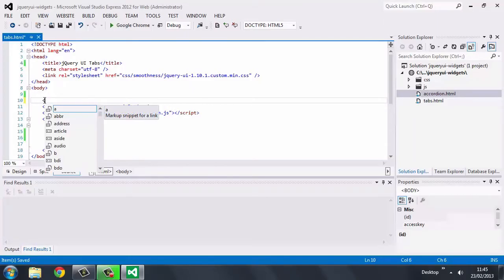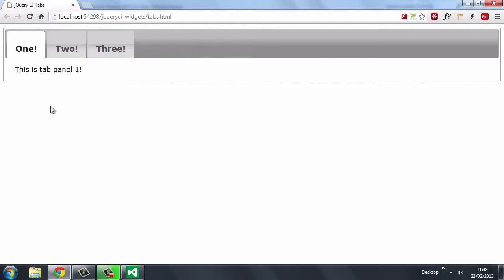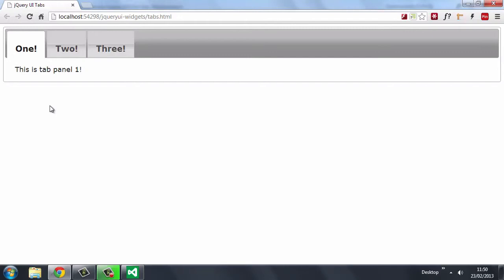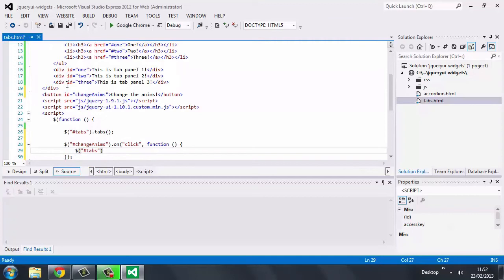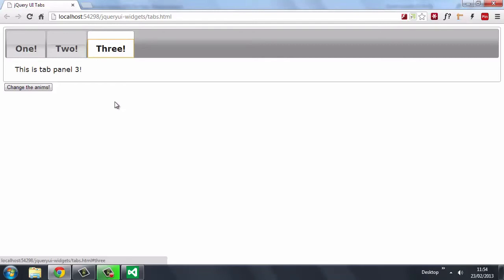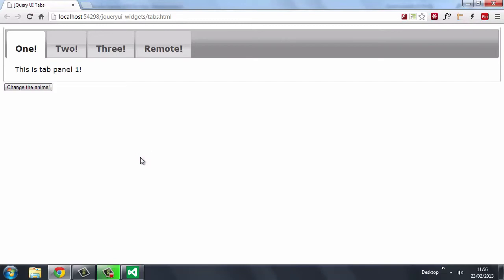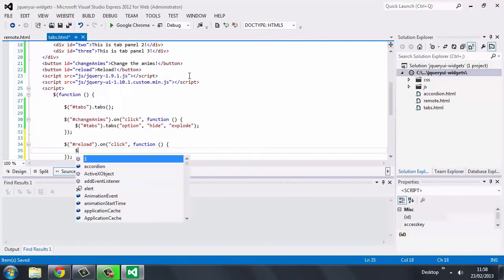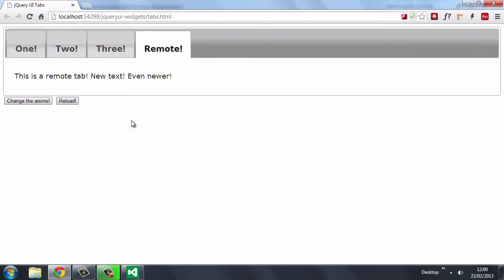jQueryUI101 03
jquery tutorials, jquery tips